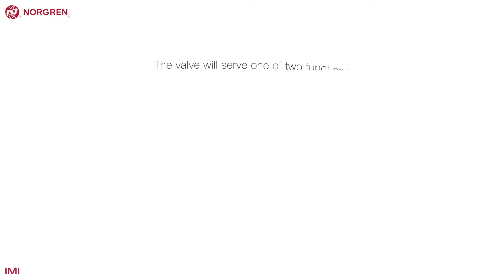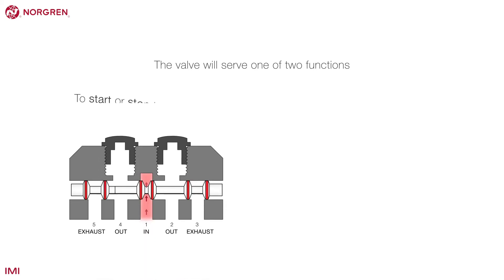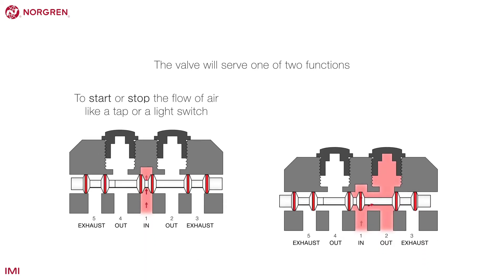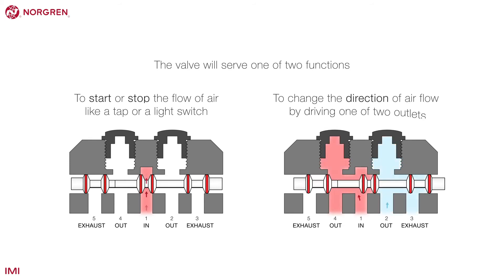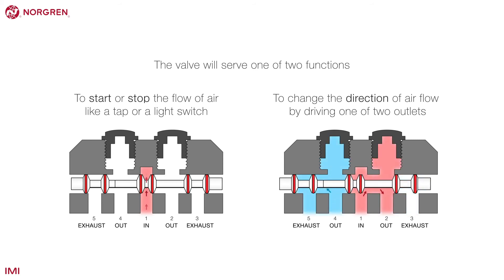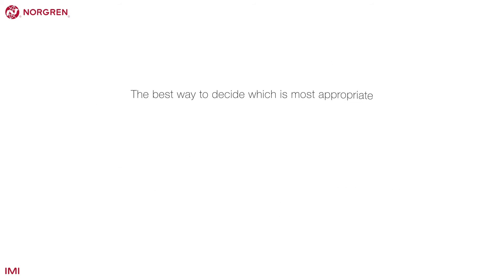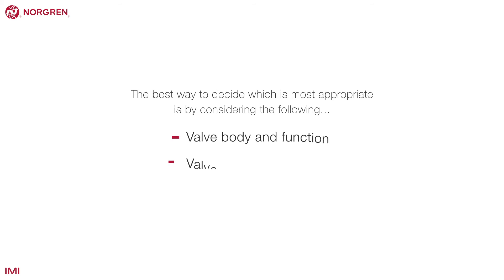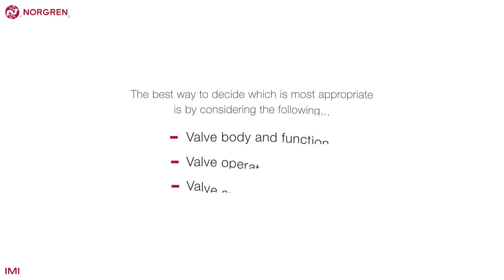What does a valve do?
Find out what a control valve does and how it works. to find out more.